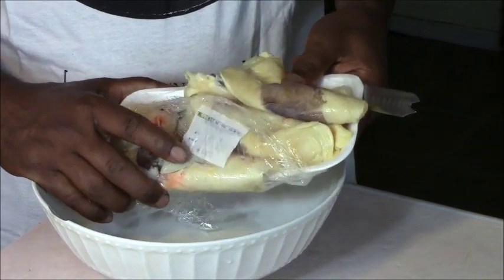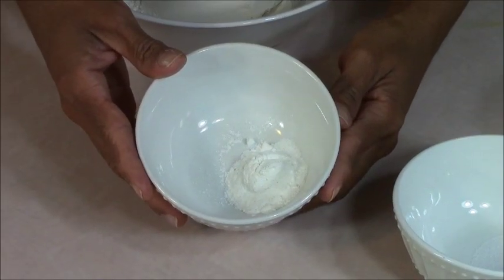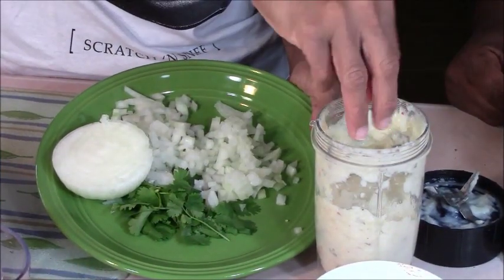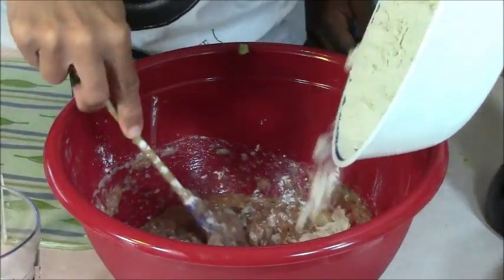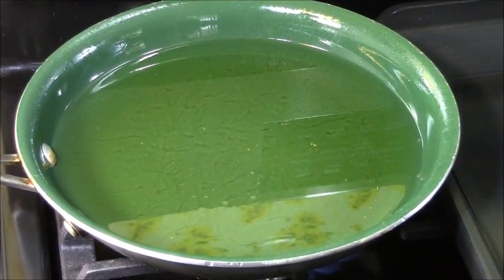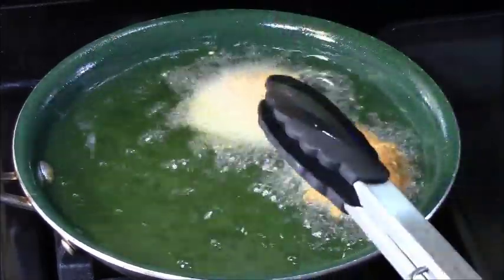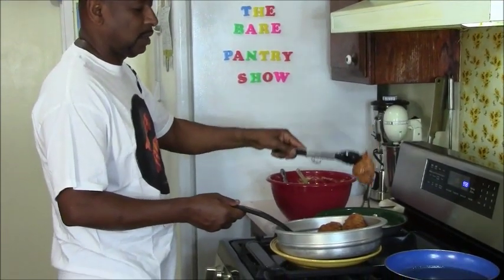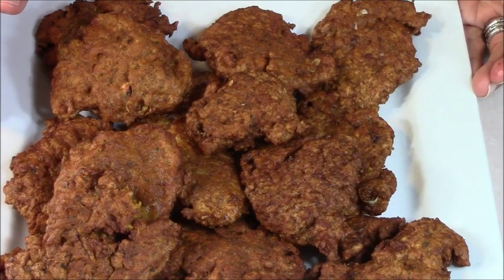Belizean Conch Fritters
Conch or Abalone is a delicacy of the sea. In Belize conch is usually made as a stew or soup, served with white rice or as an appetizer in the form of fritters.  Conch Fritters are spicy with just a hint of conch. This appetizer can be eaten with dipping sauce or alone.